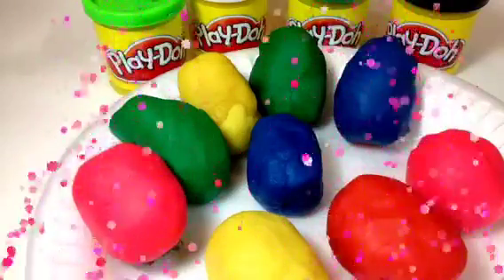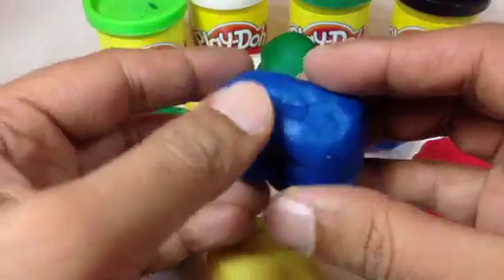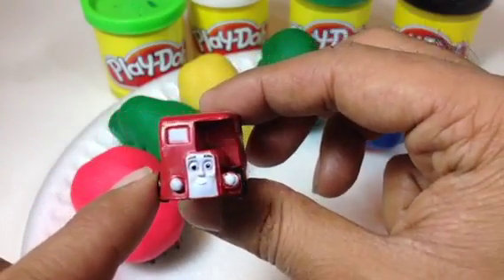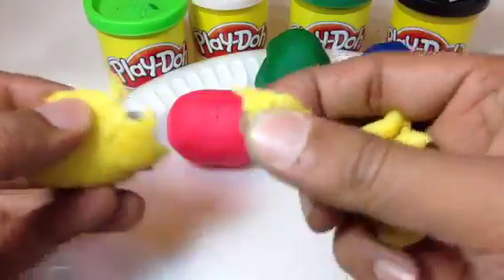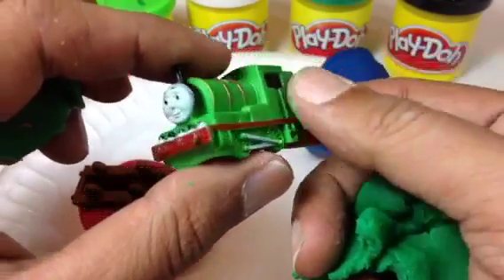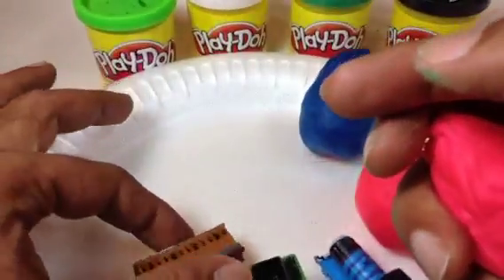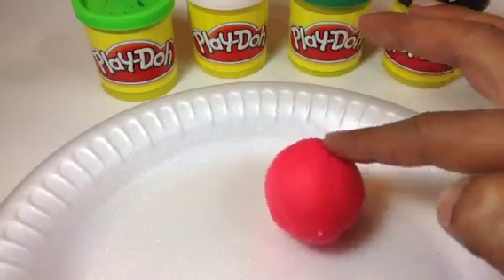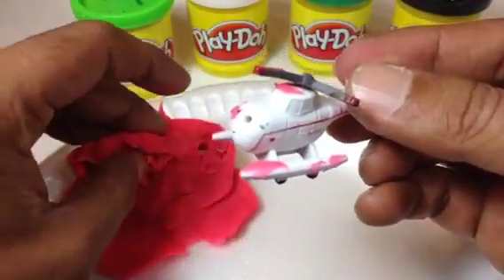Thomas and Friends Trains in Play Doh Eggs like Super Super Eggs with Toys by PleaseCheckOut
channel for more toy trains. This YouTube video is about Thomas and Friends Trains Thomas, Percy, James, Toby, Edward, Annie and Clarabel in Play Doh Eggs like super surprise or Kinder eggs or chocolate eggs with toys inside by PleaseCheckOut channel.

My son is the one whose Thomas toy trains made me make videos first. I am careful not only to make the video interesting but the videos kids friendly as well. It has my opinion about the toy train.